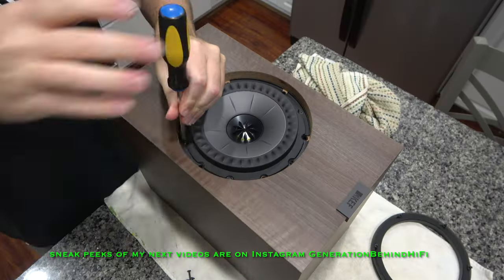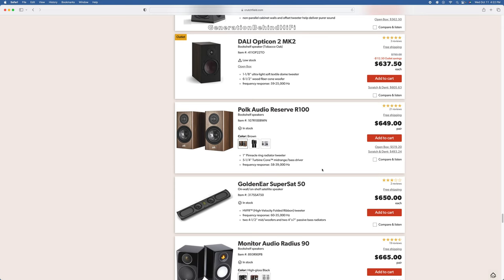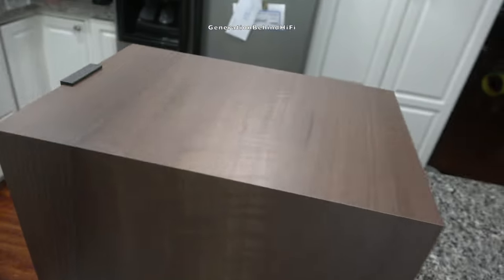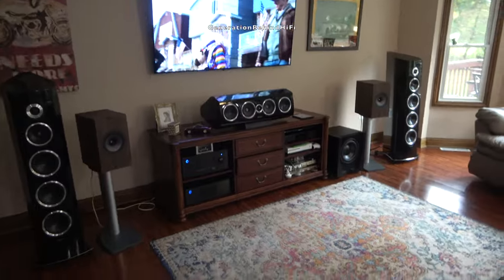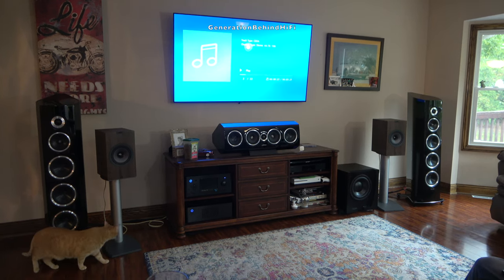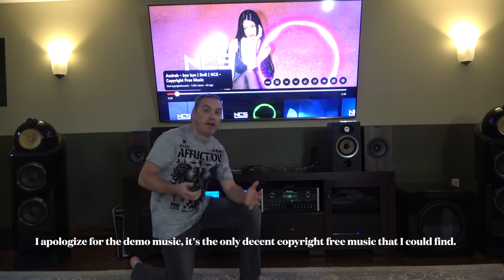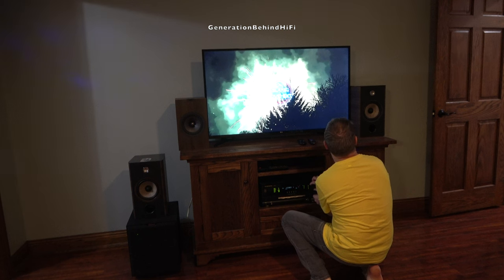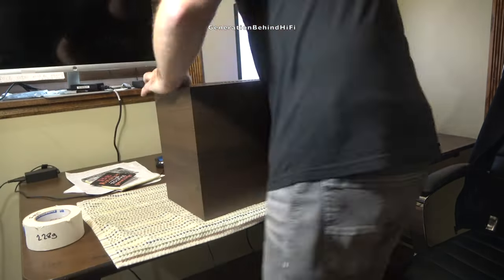A Review of The KEF Q350 Bookshelf Speakers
If you're trying to build a decent home theater system or 2 channel audio system on a budget, then the KEF Q350 offers a lot of value for your dollar and here's why. In this review I go over the cabinet construction, the TS parameters of the drivers, sound quality, and the bass output of the KEF Q350 speakers.

KEF Q350
KEF Q150
Dayton Audio DATs V3
Sonic Barrier 3 layer dampening material (I'm using this on my Q350s)
Amazon Basics butyl rubber sound dampening material
Speaker Switcher

Brass nuts for the Q350 can be found here:
Brass nuts
Brass nuts vendor 2
Brass lock washers

GenerationBehindHiFi is a participant in the Amazon Services LLC Associates Program, an affiliate advertising program designed to provide a means for sites to earn advertising fees by advertising and linking to Amazon.com. Your purchase from the above links helps supports this channel and create content for viewers like you. Thank you for your continued support!